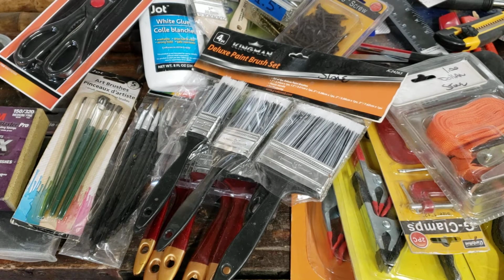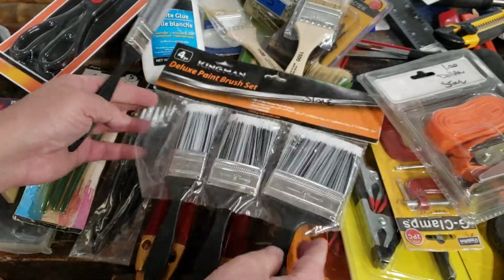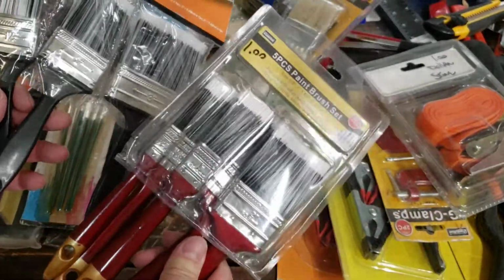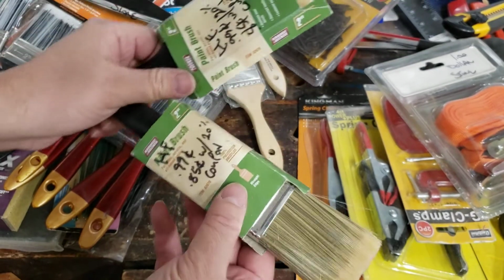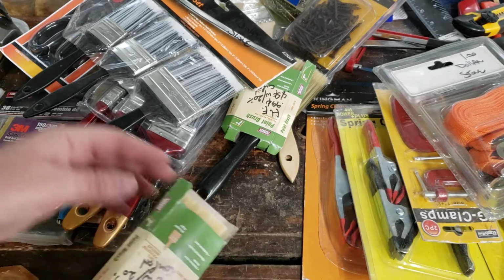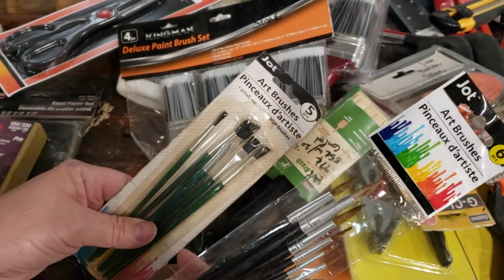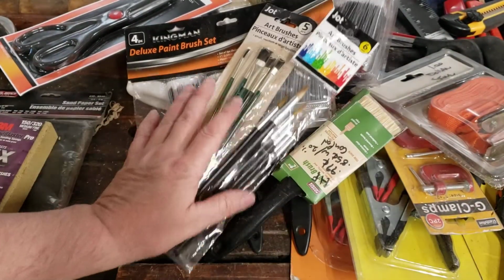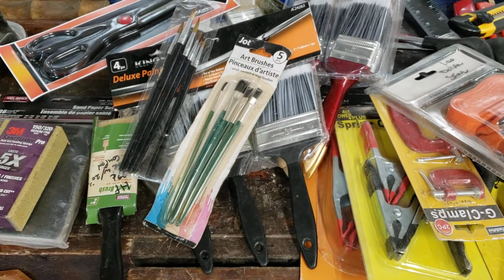woodworking for a dollar.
Dollar Store deals and fails for woodworking on the cheap.

Buy my books here: